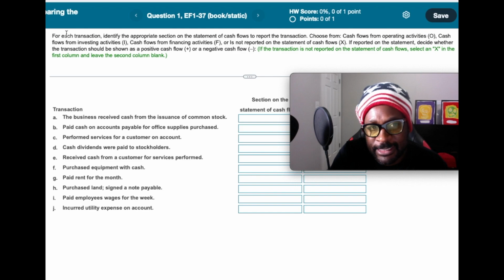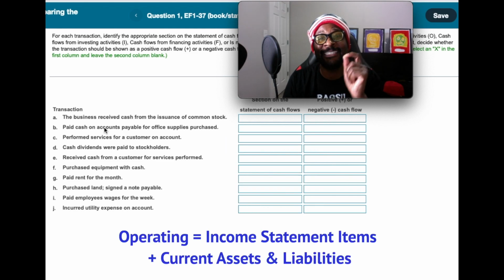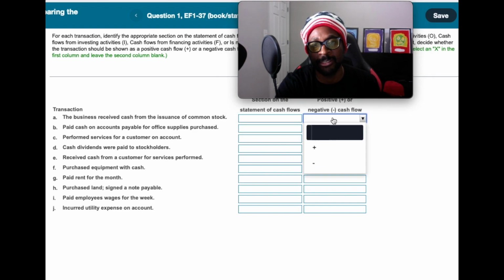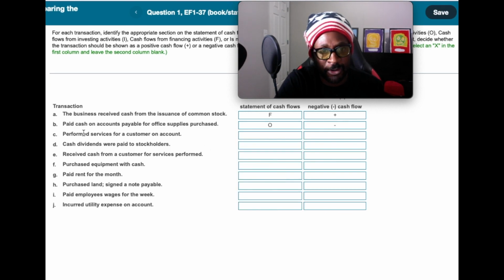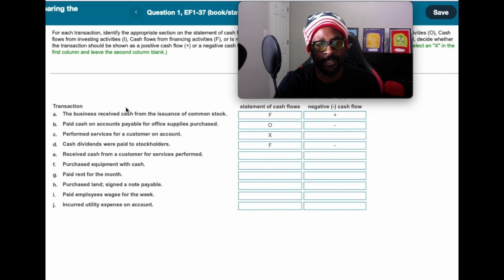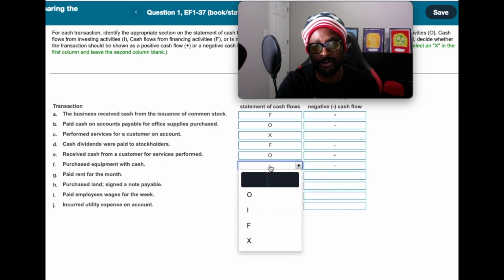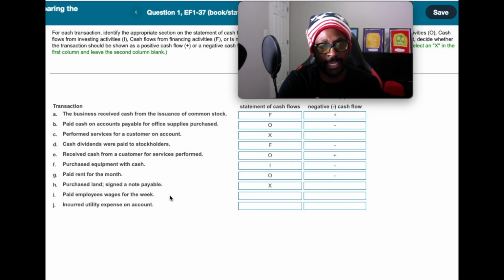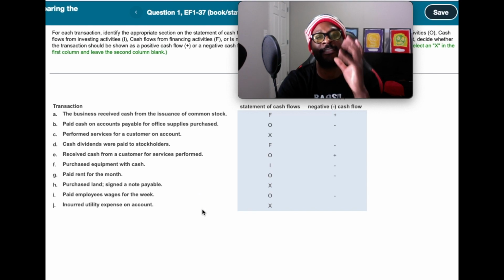Financial Accounting Basics: Classifying Cash Flow Activities - A Beginner's Guide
One of the most critical aspects of a solid Accounting foundation is a complete understanding of the financial statements. In this video, I provide an insightful and easy to learn method that will allow you to master how to classify cash related transactions into Cash Flow Statement Activities based on key words within the sentence. We will also learn identify how the accounts are affected in each transaction .🏆